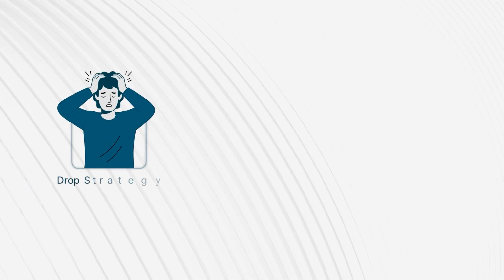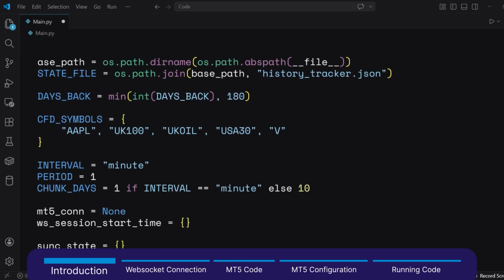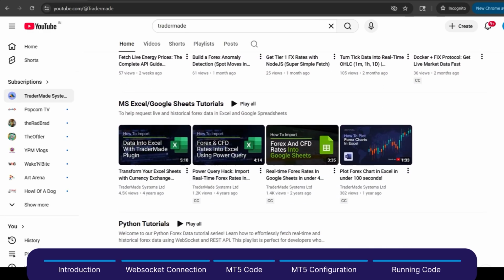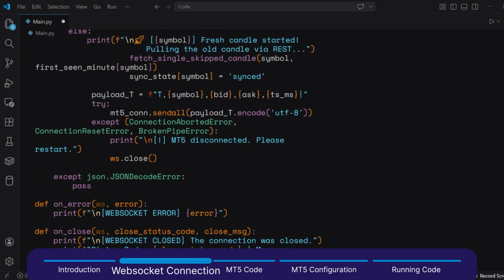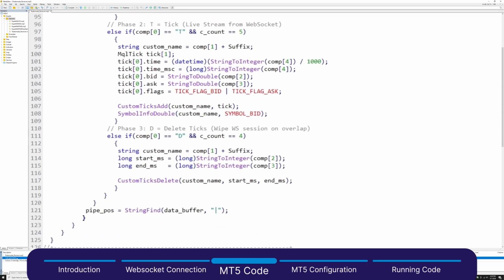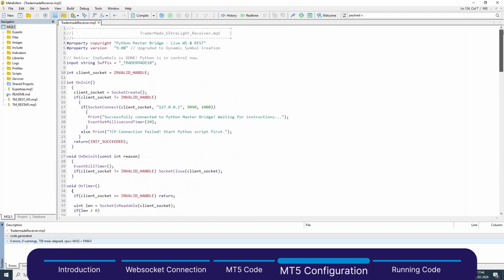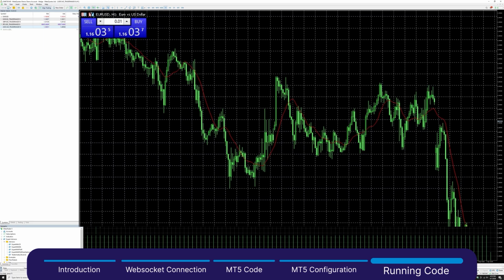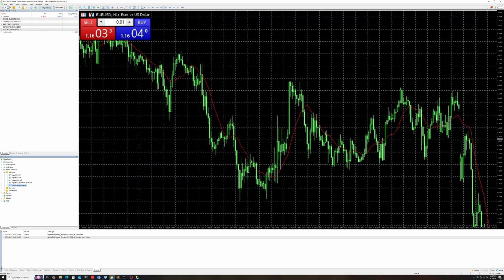How Institutional Traders Get Real-Time Data (Build It Yourself)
Stop relying on skewed data for analysis. 🛑 This tutorial shows you exactly how to build a professional-grade, zero-latency data bridge between Python and MetaTrader 5 (MT5), giving you the institutional data edge you need.

Learn how to bypass the delays of the MT5 terminal that cause "mutant candles" and slippage. We’ll show you how to stream clean, accurate, real-time tick data directly from the broker's server using Python and a high-performance WebSocket/REST API integration.

Upgrade your trading tech stack and stop letting bad data eat into your profits.

⏱️ Video Timeline:

0:00 - Intro
1:10 - Coding Intro
2:36 - WebSocket Connection
3:53 - MT5 Code
4:38 - MT5 Configuration
5:50 - Running the code
6:30 - One Click Setup
7:48 - Outro